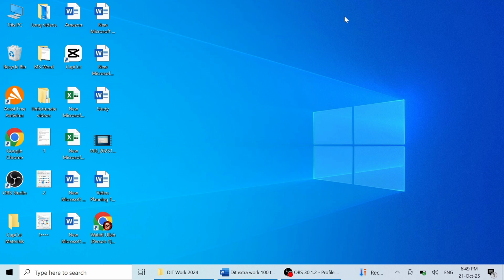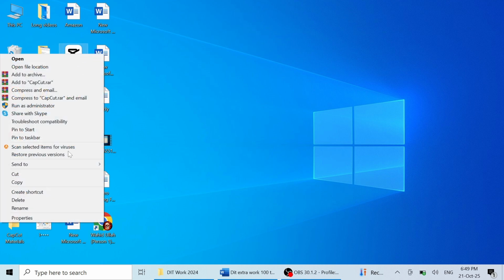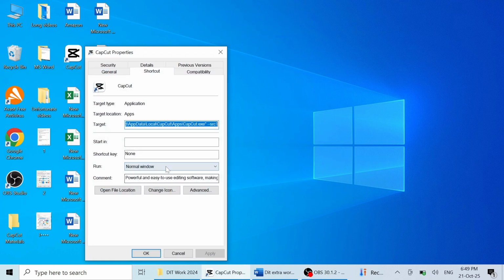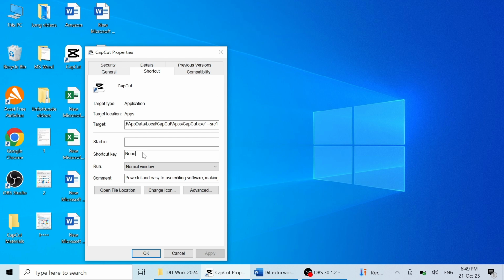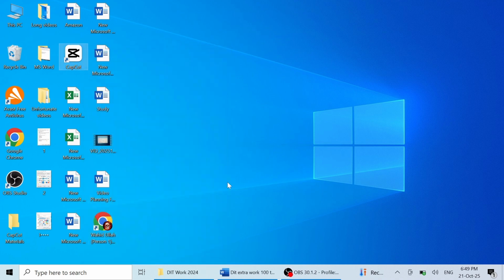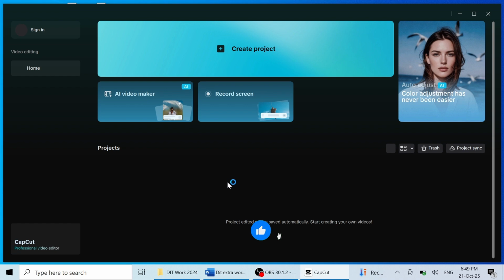How to Create Shortcut for Any Application on Windows | Easy Shortcut Key Tutorial 2025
Welcome to WUH Creator!
In this video, you’ll learn how to create a shortcut key for any application on your PC — quickly and easily. Whether you want to open your favorite software like CapCut, Word, Excel, Chrome, or any other program using just your keyboard, this tutorial will guide you through every step.
🔹 What You’ll Learn in This Video:
✅ How to set a custom shortcut key for any app
✅ How to open programs faster using keyboard shortcuts
✅ How to manage and edit shortcut properties in Windows
✅ Time-saving tips to boost your productivity
This method works perfectly on Windows 10, 11, and older versions. Follow along carefully, and by the end of the video, you’ll be able to open your favorite applications instantly with a single shortcut key!
💡 Pro Tip: You can use any key combination — Windows will automatically add “Ctrl + Alt” to your selected key.